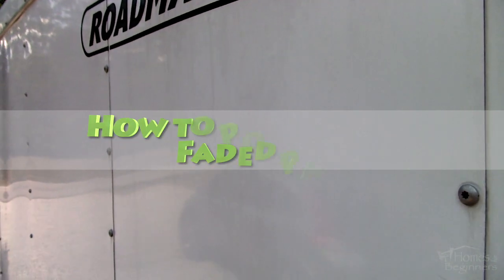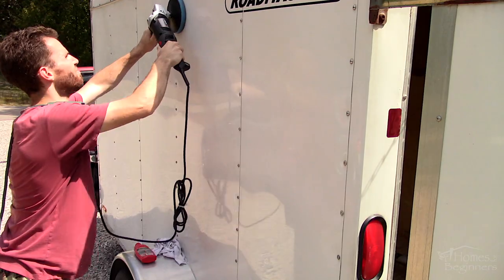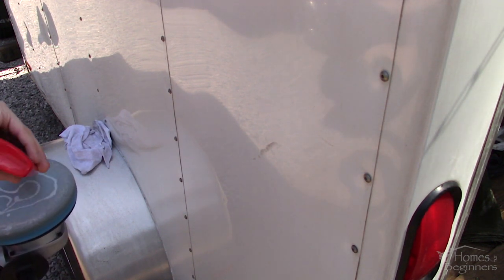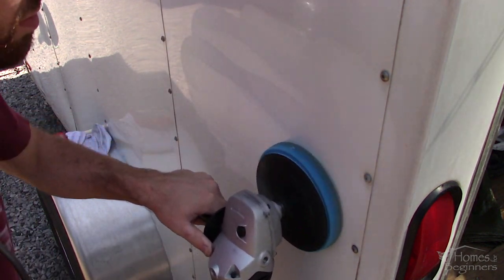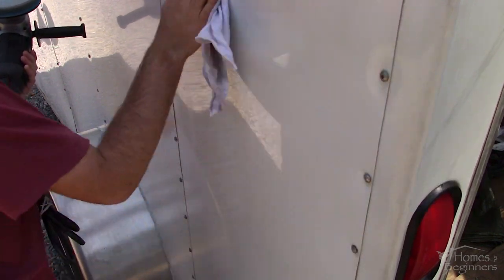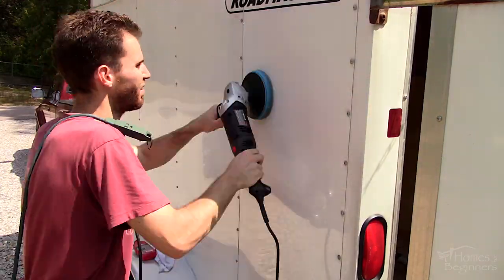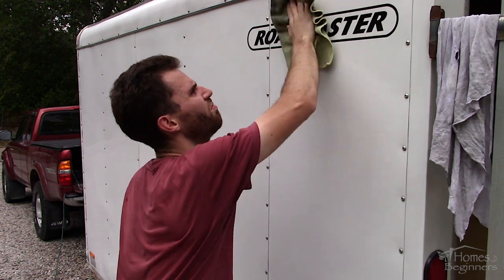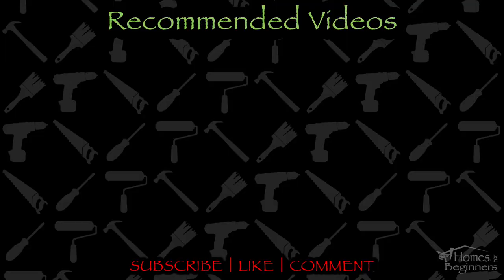How to Polish Faded Paint on a Trailer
In this video, I will be showing you how to polish faded paint on a trailer. Beyond trailers, this can also be used on other glossy painted surface, this will even work on a vehicle’s paint. I’m still slowly cleaning up this trailer, while it is hard to see, the white paint is mildly scuffed and oxidized. This method can be used on a variety of painted surfaced, it’s not intended to remove all surface imperfection, but it’ll certainly be an improvement.

It’s important to wash the trailer, removing any dirt on the surface which can cause issues during the polishing process such as additional scratches. If the trailer is important and you’re looking for a top-quality shine, then I’d recommend using a clay bar too. However, I won’t be getting into that for this trailer.

Once it’s dry, using a polisher, here I have a rotary style, an orbital style can be used as well. With a rotary style, there is more chance of burning through the paint, so you need to be mindful of that.

This trailer has aluminum painted panels and I believe this is a single-stage paint, meaning there is no clear coat. I’m using a polishing compound, there are various manufacturers on the market available. The one I’m using can be purchased at your local auto parts or big box stores. As for a pad, this is a light polishing foam pad. These are typically color-coded and vary between manufacturers.

Apply the polish to the pad, typically I would recommend dabs across the pad. Watch for any sling when starting the polisher, you can drag or dab the pad across the surface to prevent this.

As you can see there is a small scuff, this method can be used to remove that along with oxidation, improving the shine of the paint.

Only apply light to medium pressure, work across the surface. Don’t hold the polisher in one spot as it can burn through the paint. Then follow up with a soft cloth to remove the leftover polish.

While it is harder to see on white, there is still a noticeable difference in the surface clarity.

After that, I can work section by section. Extra care is needed around the fasteners, panel edges, and decals so take your time. This trailer is from 2006 and all original, so the paint seems to have held up well over the years and it most likely didn’t see any maintenance as what a car’s paint may experience.

When done, the paint is now bare so you can finish up with a wax or sealant to protect the surface. Here I have carnauba wax, I’m using whatever I had laying around. This will protect the paint and help repel dirt.

Use a microfiber pad to apply the wax to the paint. Allow it to haze over, this takes about 15min but can vary between products and weather conditions.

Then give it a final polishing using a microfiber cloth.

If you have any lights, trim pieces, or other items you don’t want the wax to come in contact with, you can tape off those areas.

And here is the final finish.